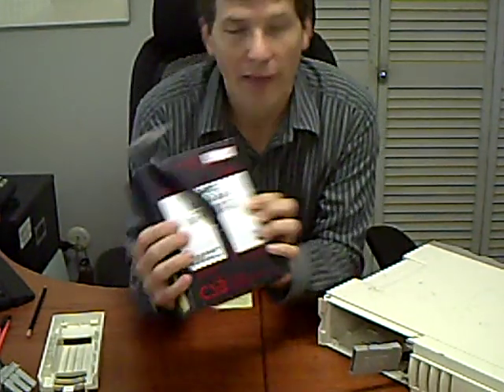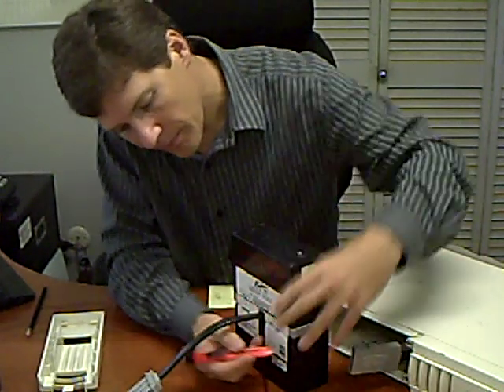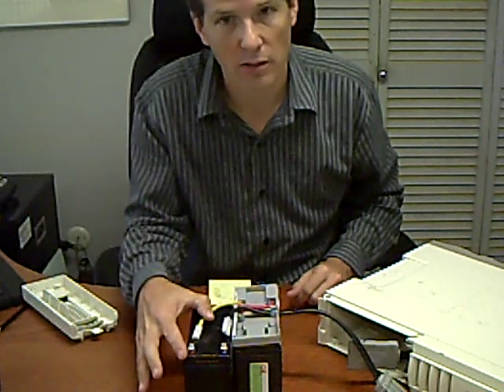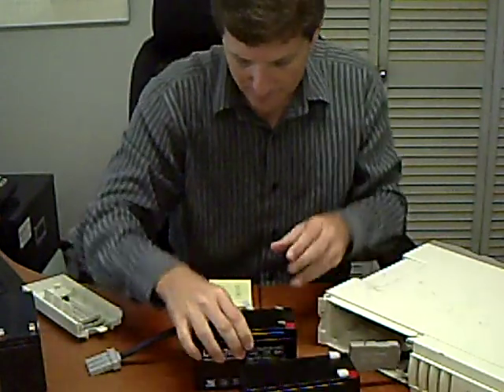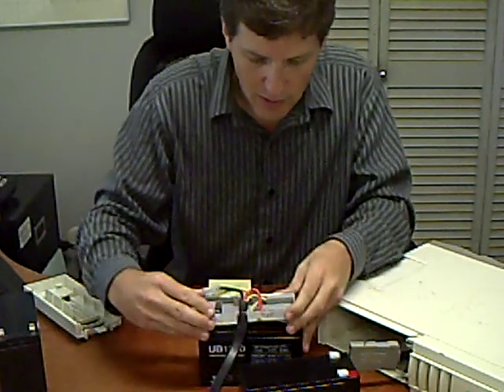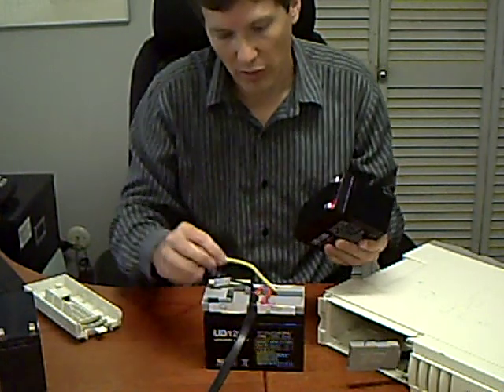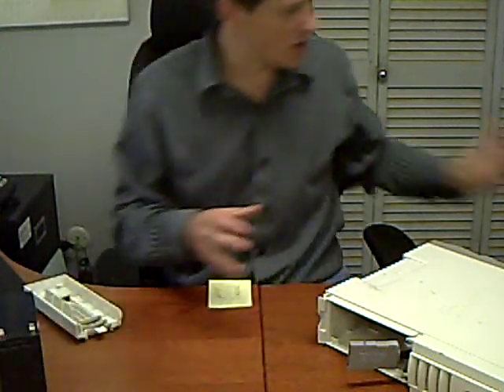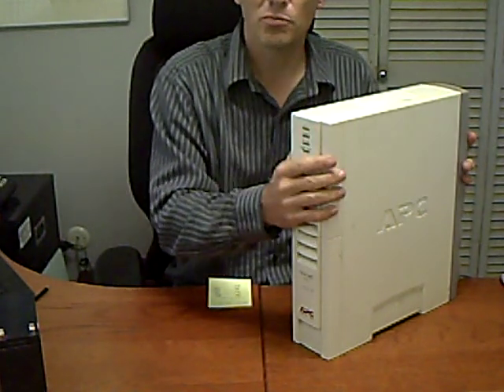APC UPS Battery Replacement: RBC32 and RBC33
Shows you how to uninstall and reinstall the batteries in APC UPS Units

NS800, NS900, NS1000, NS1200, NS1500

APC BACK-UPS 800 (MODEL NUMBERS BR800 , BR800BLK, BR800-FR, BR800I, BR800-IN, RS800, XS800)
APC BACK-UPS 900 (MODEL NUMBERS BR900 , BX900, BX900-CN, BX900R, RS900, XS900)
APC BACK-UPS 1200 (MODEL NUMBERS BR1200 , BX1200, BX1200-CN,  RS1200, XS1200)
APC BACK-UPS 1300 (MODEL NUMBERS BX1300LCD, RS1300)
APC SMART-UPS 1000 (MODEL NUMBERS SC1000 , BR1000I, BR100-IN,  BR1000-FR, BR1000TW, BX1000, BX1000-PCN, RS1000, XS1000)

VS800, VS900, VS1000, VS1200, VS1500